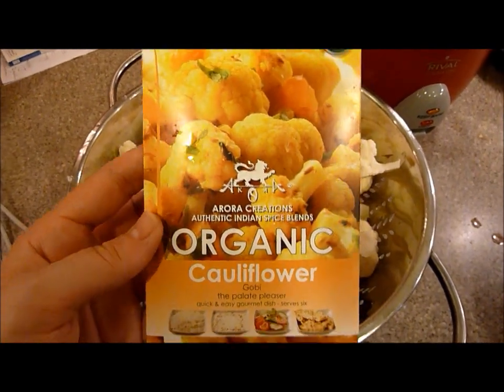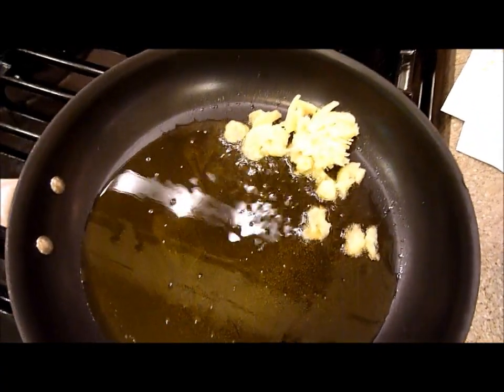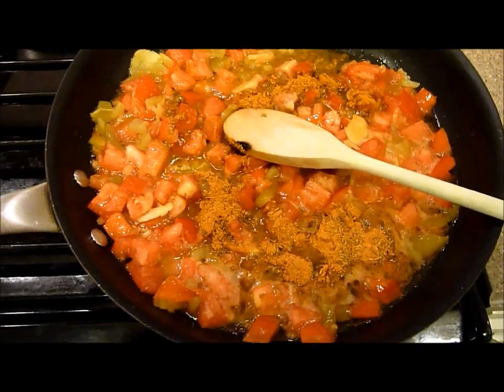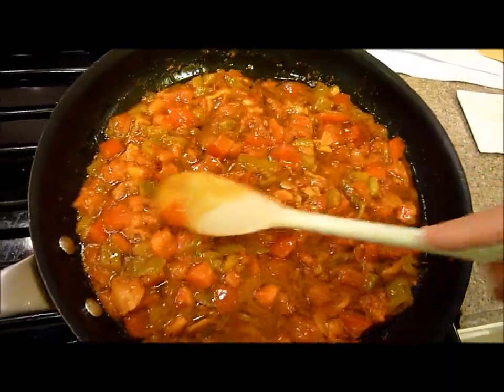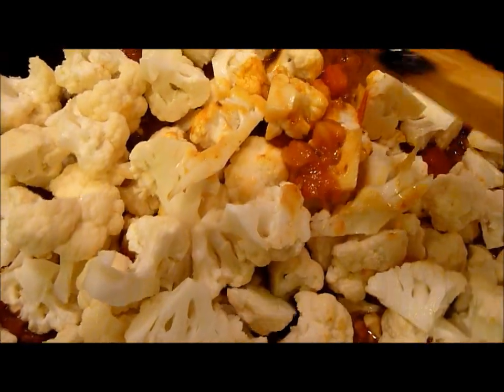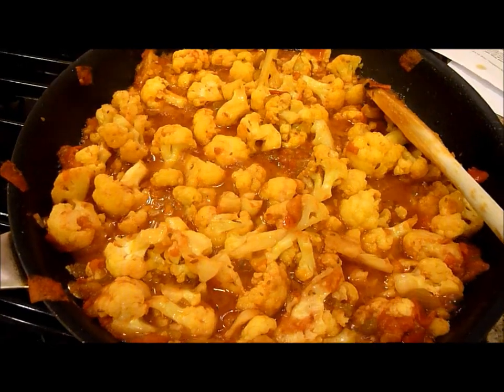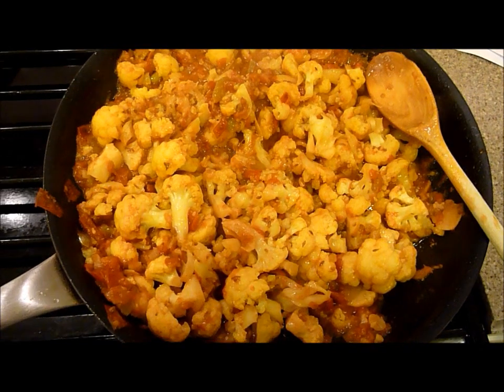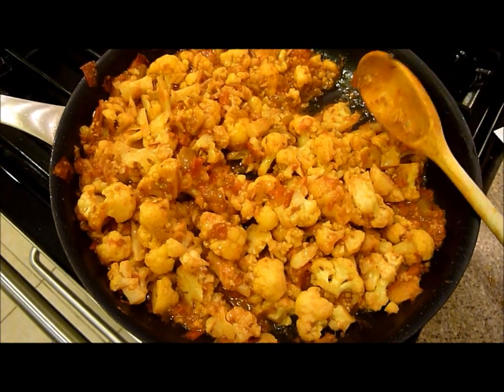Cauliflower Recipe - Arora Creations Gobi - HealthConsciousMeals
Buy Arora Creations Gobi Cauliflower Spice Blend, 0.8-Ounce Units (Pack of 12)

See the other available options from Arora Creations

Organic Gobi

    1/4 cup extra virgin olive oil
    1/4 cup fresh sliced ginger
    1/4 cup chopped green chili (optional)
    Two plum tomatoes (chopped)
    One cauliflower, cut into small flowerets
    1/2 cup chopped cilantro

Heat oil in a large wok or pan over medium heat for 1 minute. Add ginger, green chili, tomatoes, and stir evenly for 1 minute. Then add Arora Creations Gobi Spice Blend and stir evenly for and additional 2 minutes over medium heat. Now add cauliflower and cook over medium heat for approximately 20 minutes while stirring occasionally. Remove from heat and garnish with cilantro. Serve.

We recommend Gobi be served over hot rice or with Indian bread. Complement each Arora Creations dish with a serving of plain yogurt.

*Hint: add ½ cup of water to mixture for extra sauce.

Serves six.